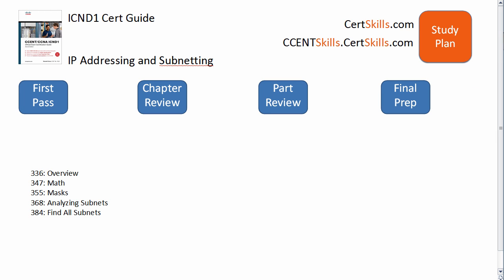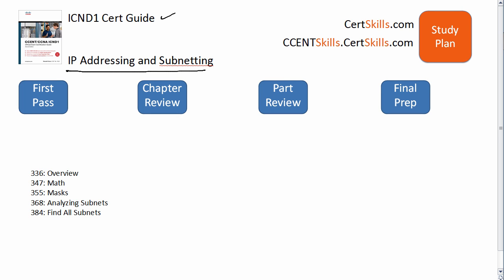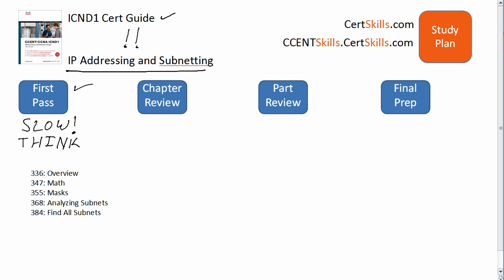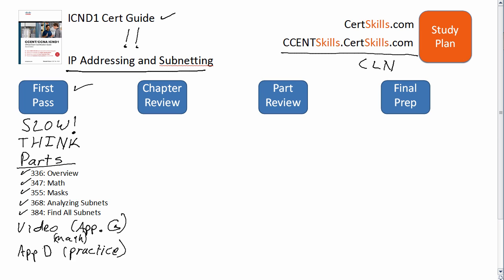ICND1 Exam Cert Guide Chapter 12 Study Plan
A video of tips, hints, and suggestions of how to use a particular chapter of the Cisco Press ICND1 Exam Cert Guide by Wendell Odom